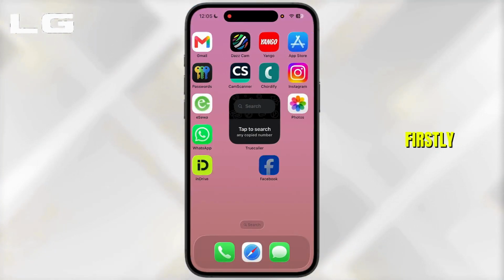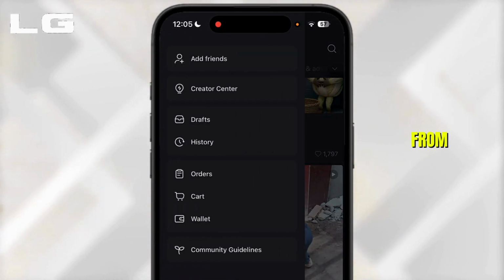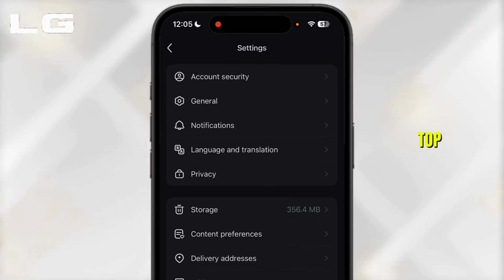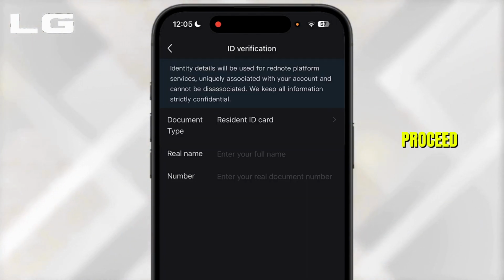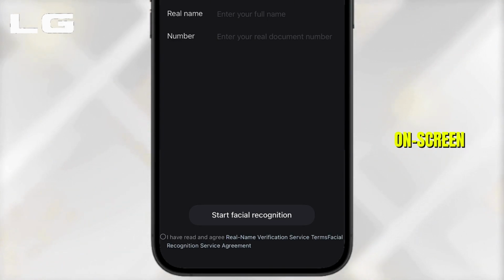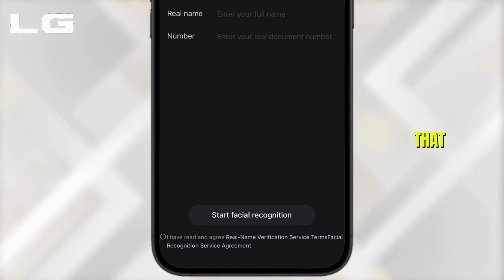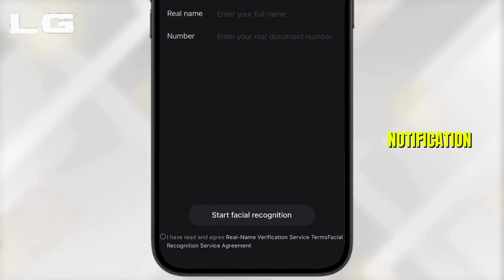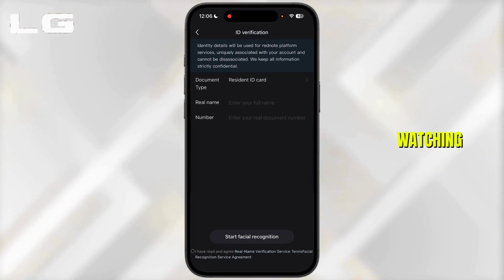How to Verify Your RedNote Account | RedNote Verification Guide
Want to verify your RedNote account? In this tutorial, I will show you how to complete the verification process and unlock account features.

00:00 – Introduction
00:05 – How to Verify Your RedNote Account Step-by-Step